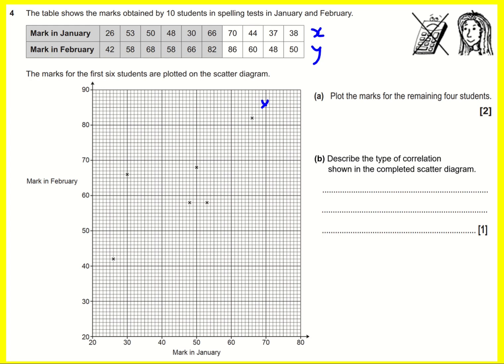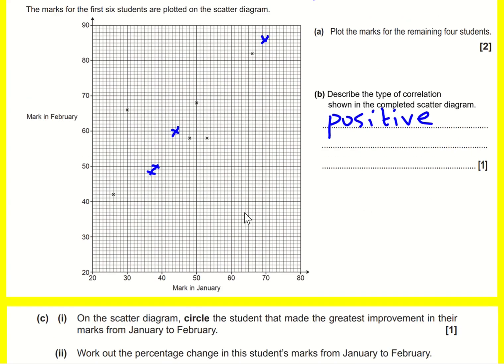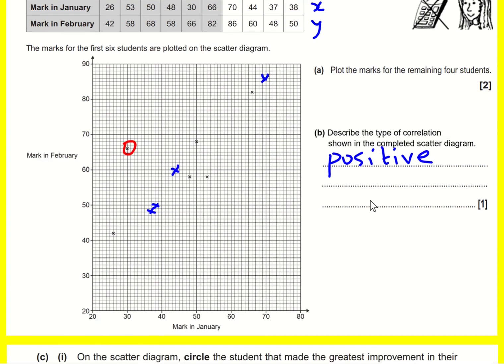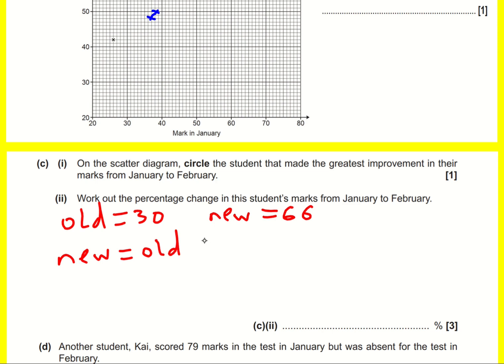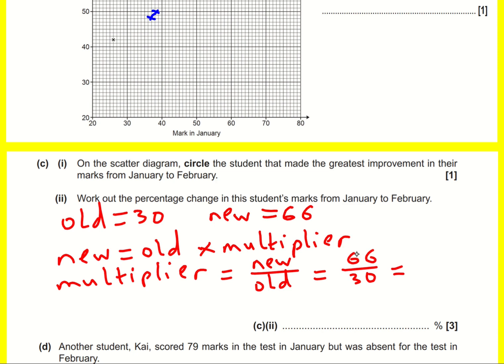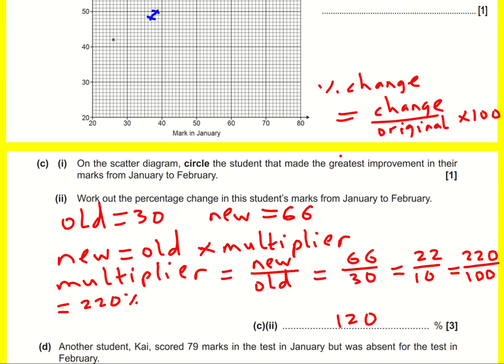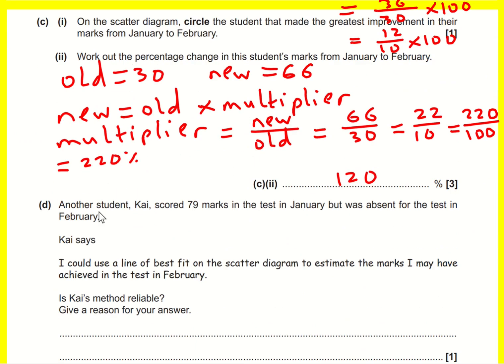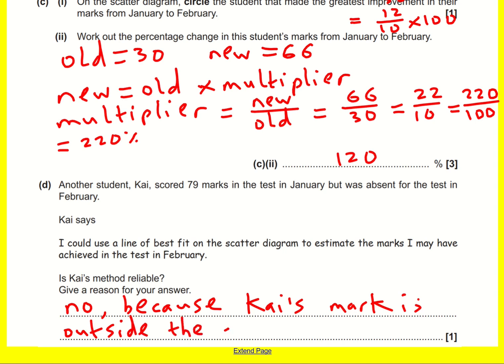GCSE OCR Nov 2021 5H q4 (Maths: higher tier past paper)